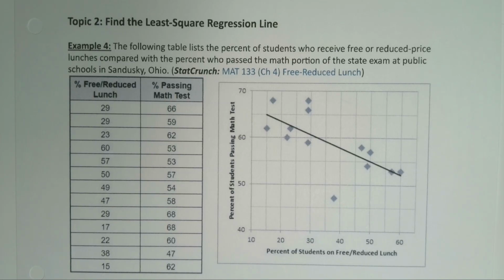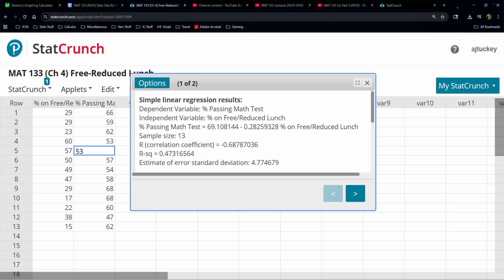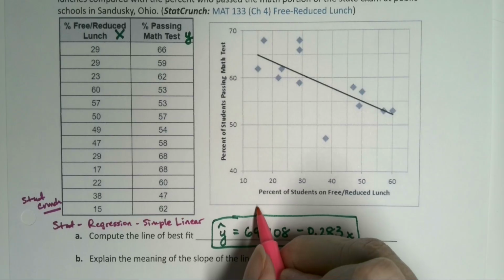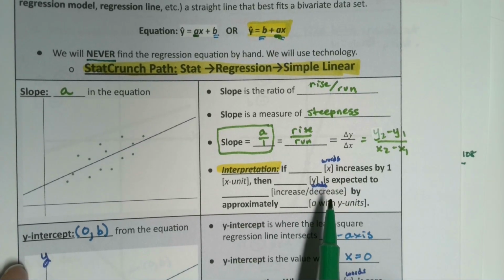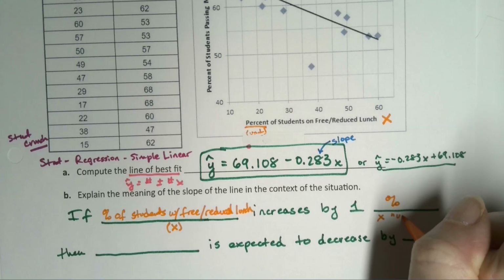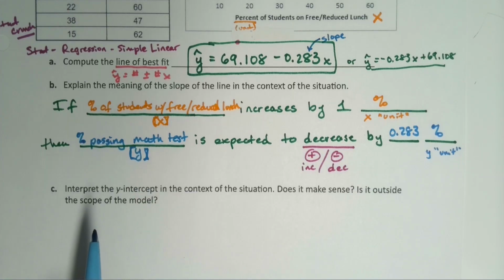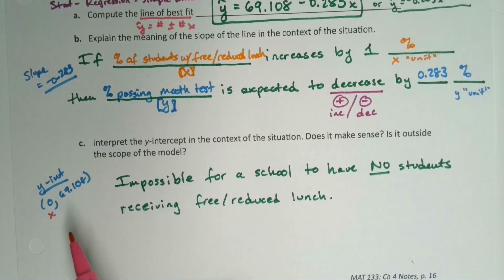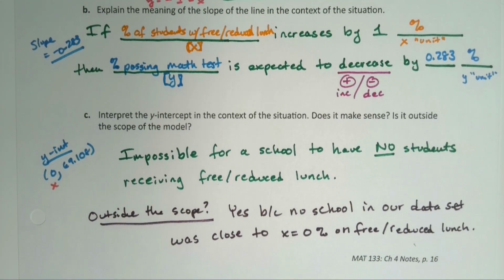MAT 133 4.2 Part 5 (FA25)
Statistics, Regression, Linear Regression, Line of Best Fit, Least-Squares Regression Line, Slope, Y-intercept, Predictions